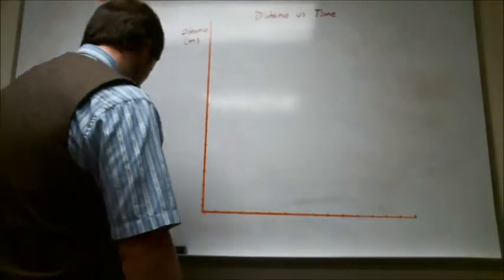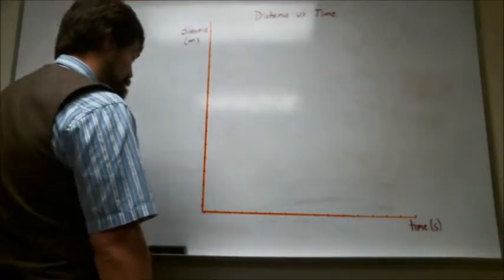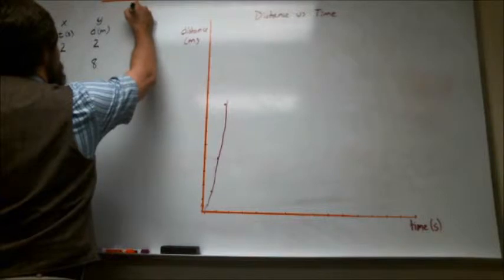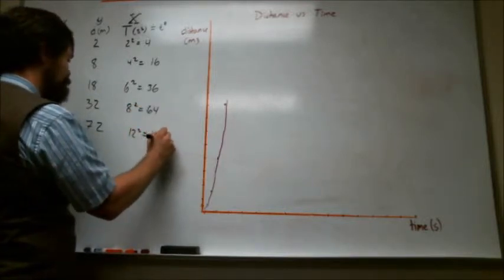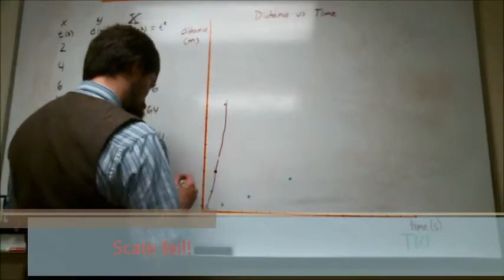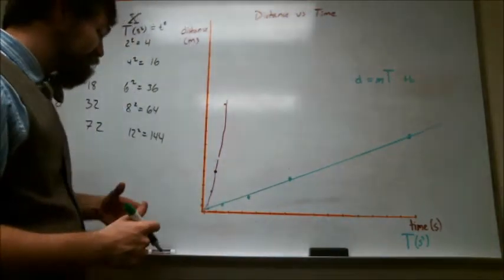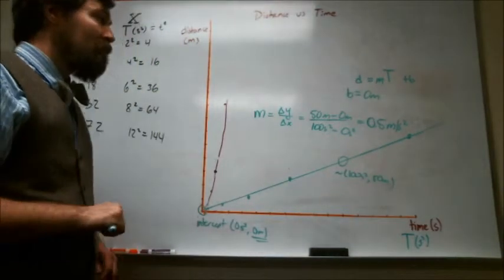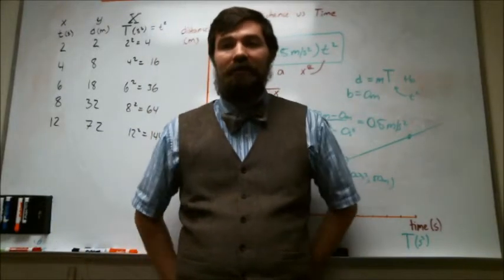Parabolas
Squaring an appropriate axis can turn a parabola into a line!